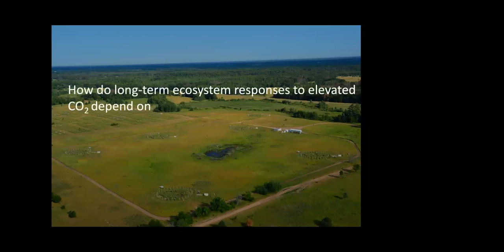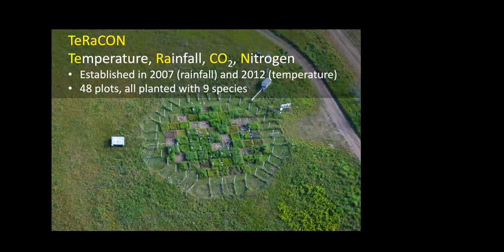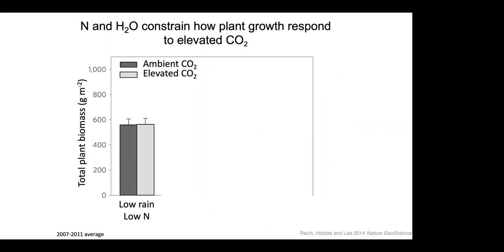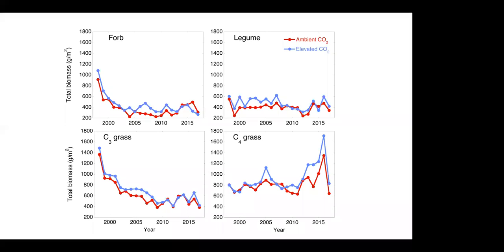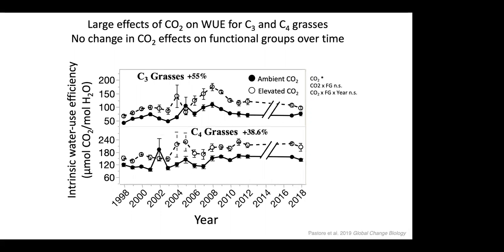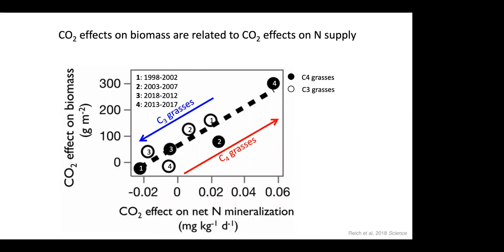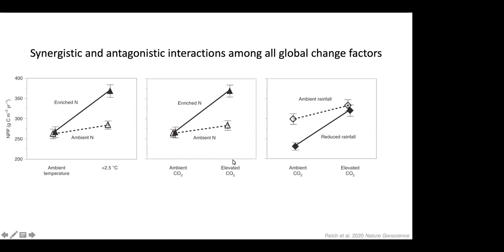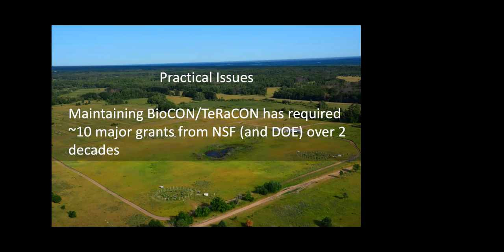Day2 Talk4 Hobbie ORNL Zoom Recording